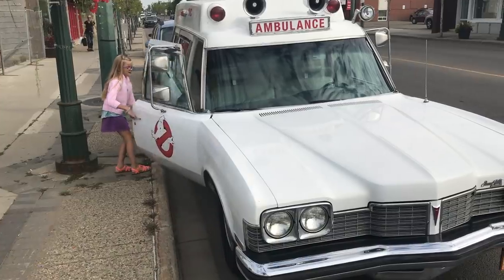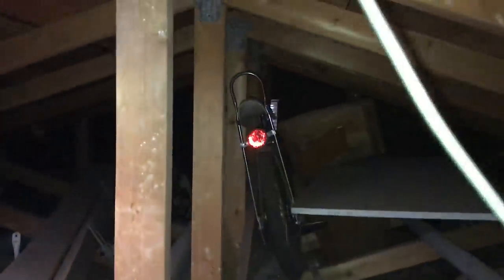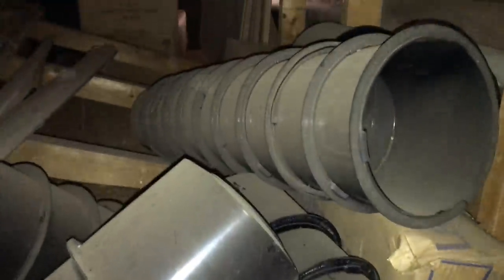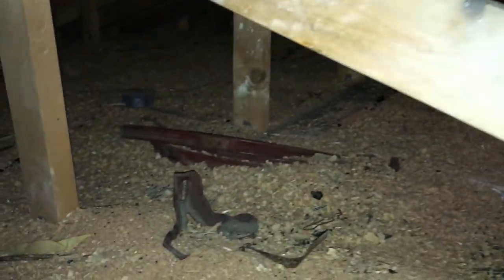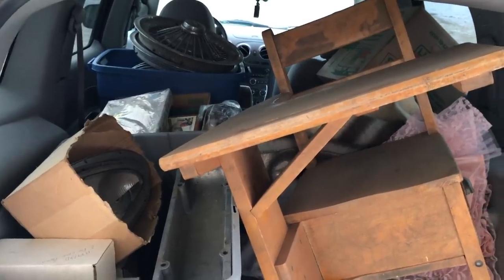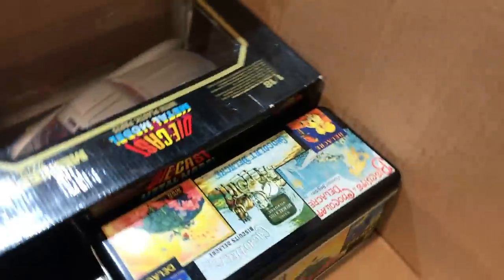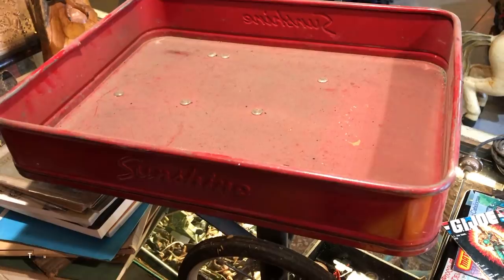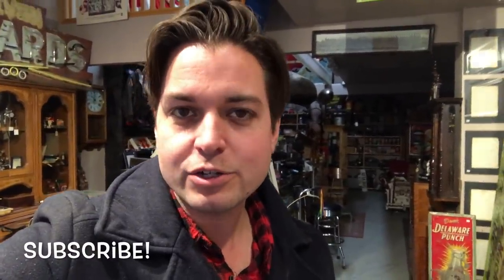First time in Attic in 25 years! Treasures With Hidden Cash, Johnny Cash that is ;)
Found some really cool things today, and... got to dig through an attic that nobody had been in, in over 25 years! watch and see what we find on todays adventure, and some cool items that came into the store throughout the day!

check us out online at curiosityedmonton.ca or on facebook under curiosity inc.